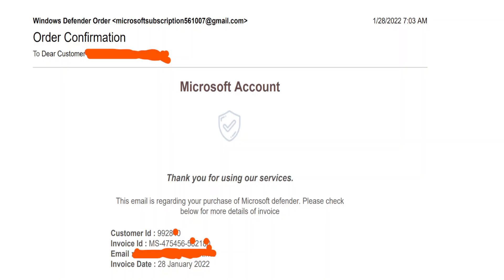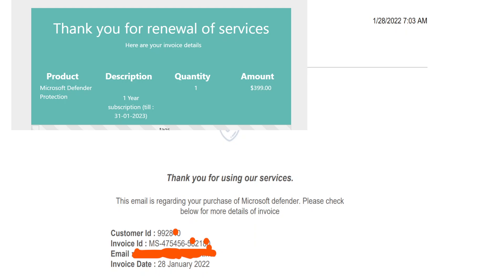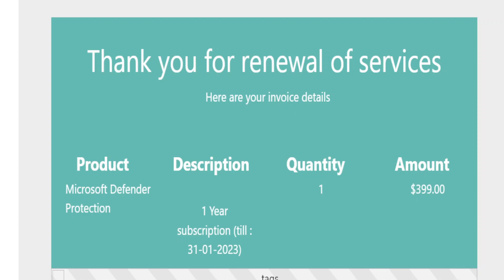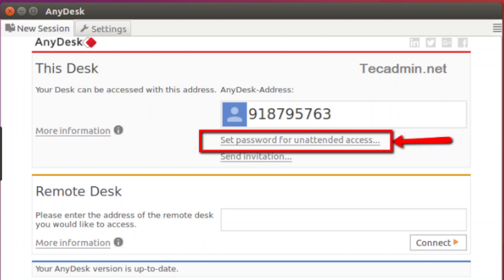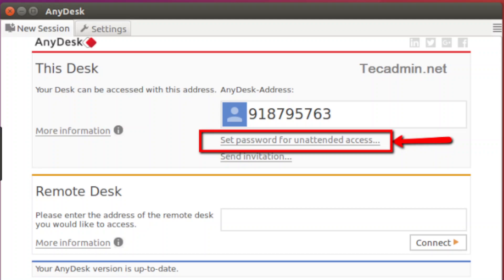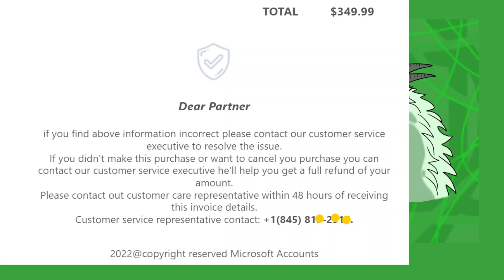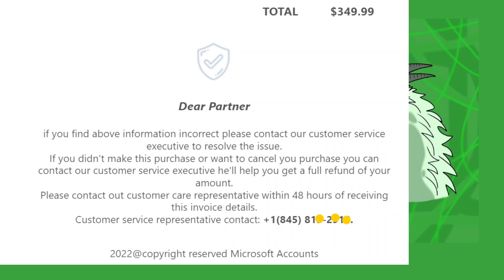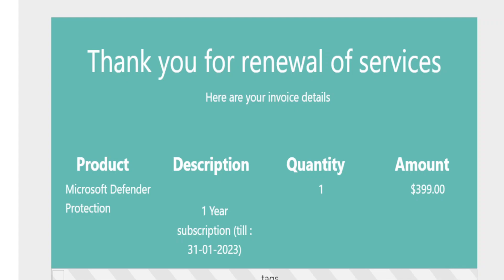Call today based on MS Windows Defender email on 1/28 and 1/31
With thanks to Jude for most graphics used.